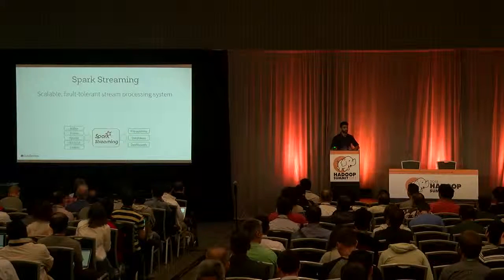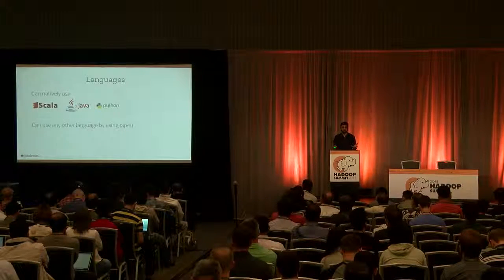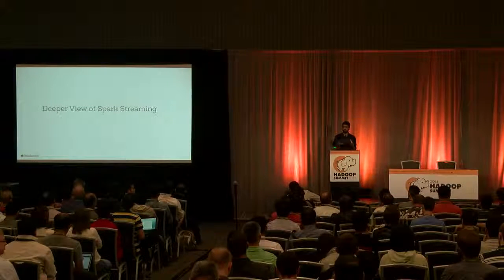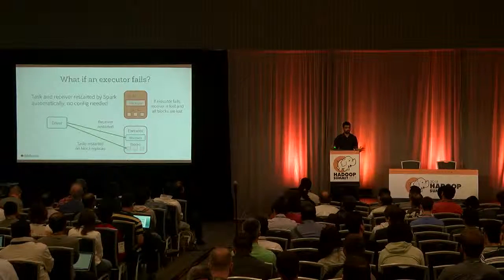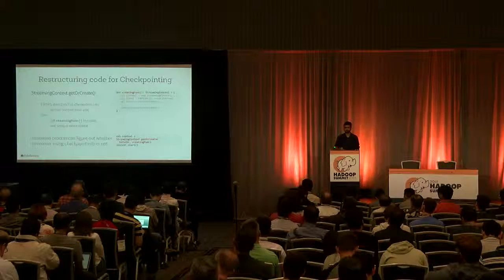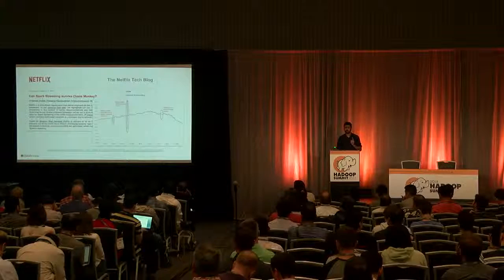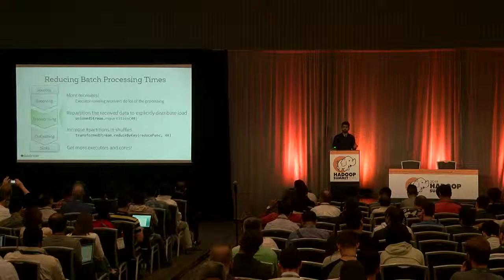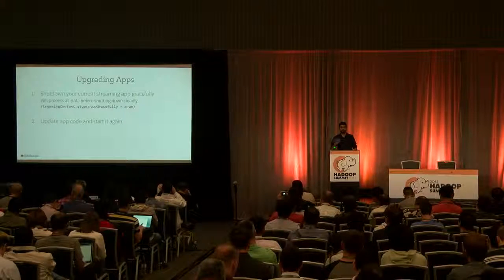Modus operandi of Spark Streaming Recipes for running you streaming application in production